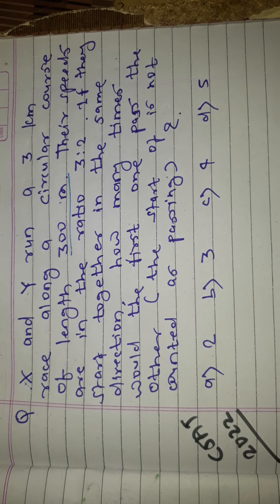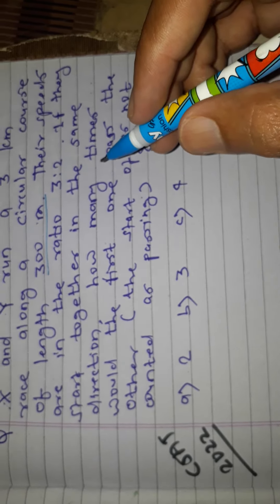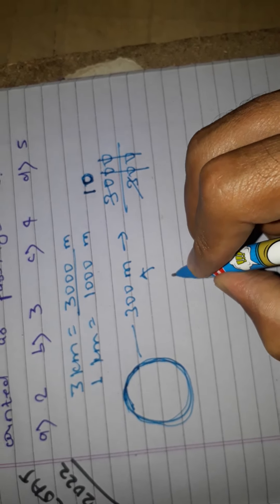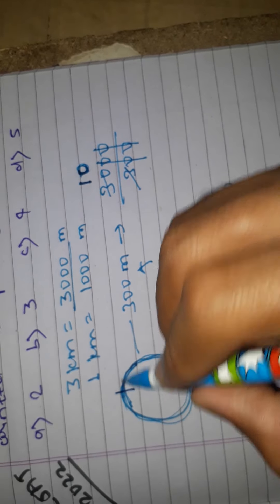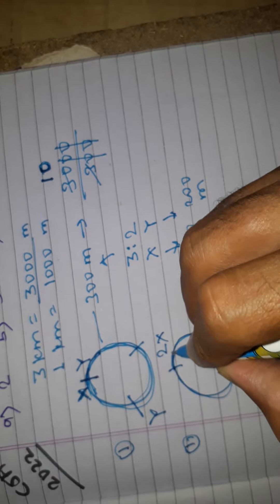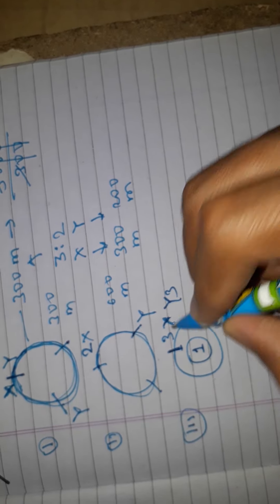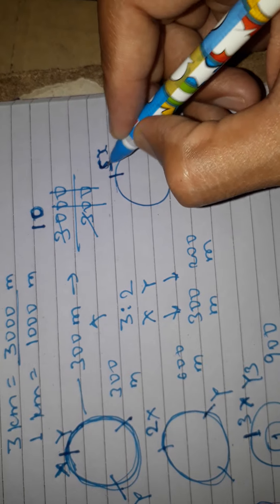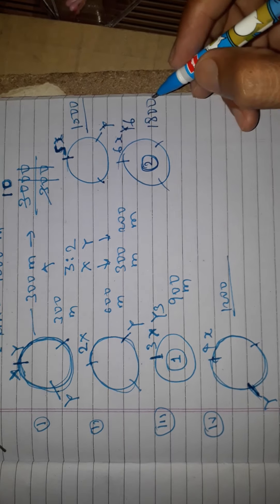X and Y run a 3 km race along a circular course of length 300m (CSAT 2022)@OnlyCsatSCV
Civil service upsc CSAT 2022@StudyCrazyVishnu Only CSAT